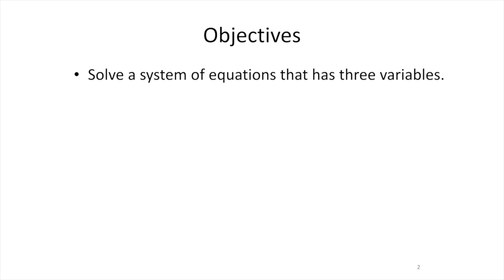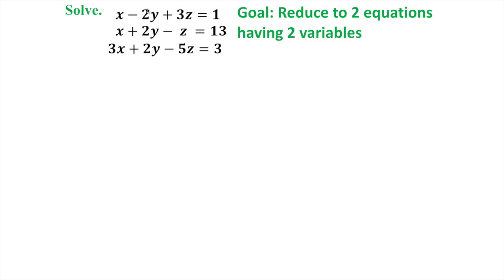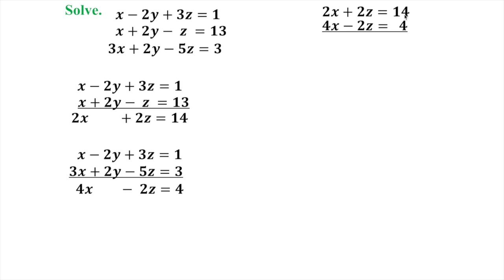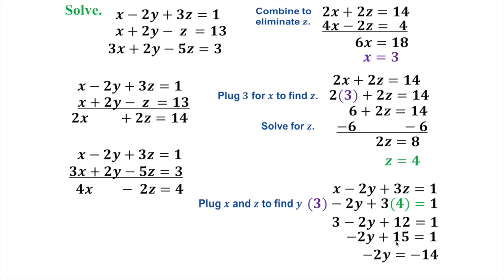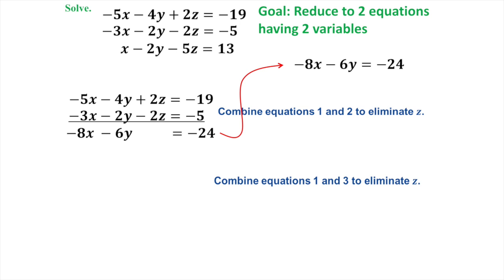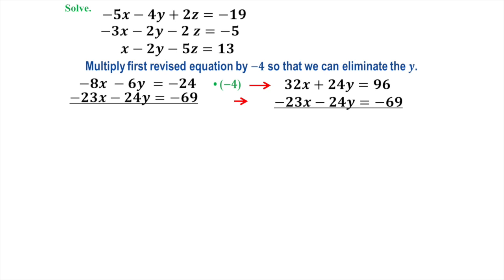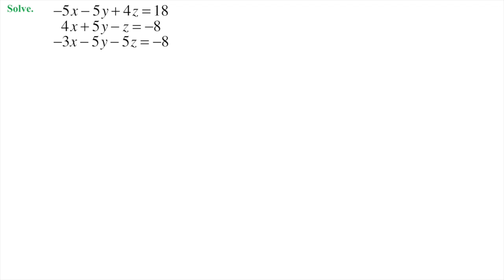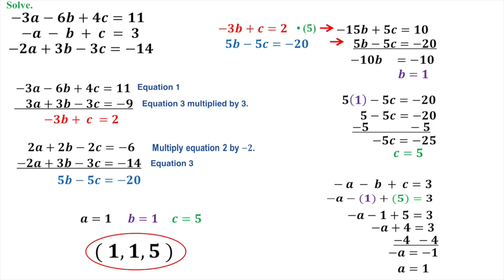6.3 Systems of equations with 3 variables entire lesson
This video is about 6.3 Systems of equations with 3 variables entire lesson